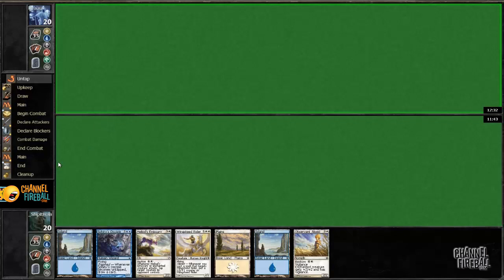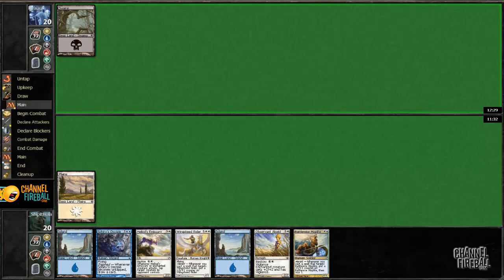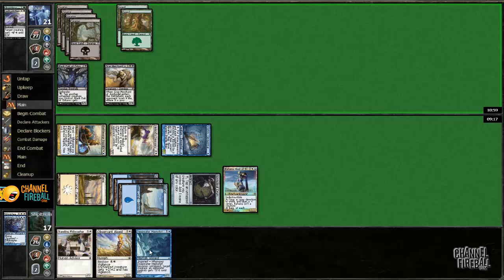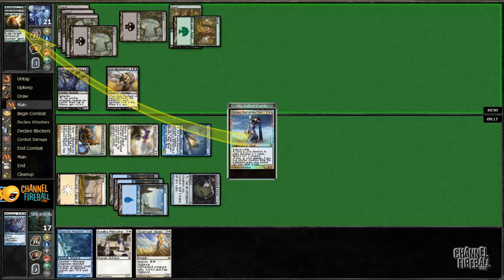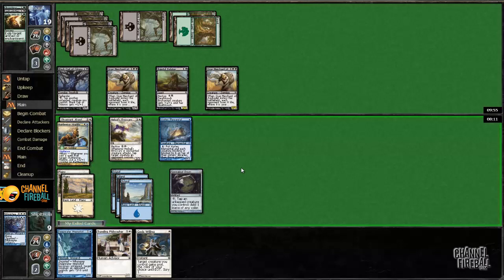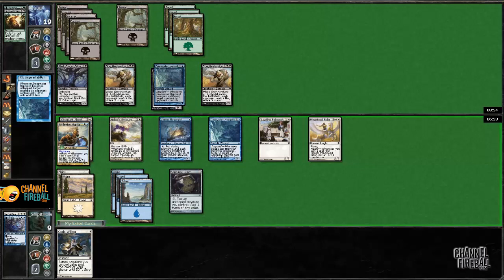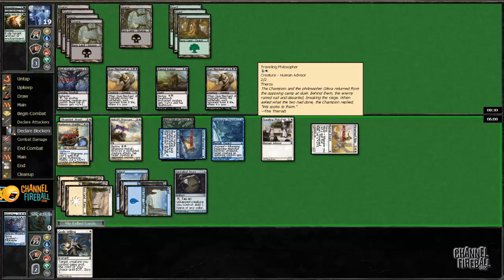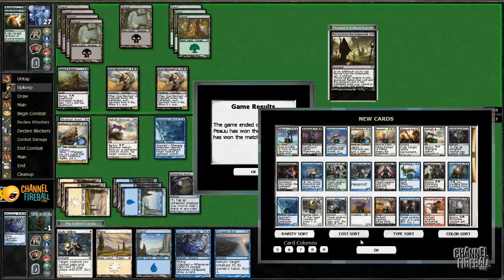Channel ShipItHolla - BTT Draft (Match 2, Game 3)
Follow along with Michael Hetrick as he breaks down a Born of the Gods/Theros/Theros draft!